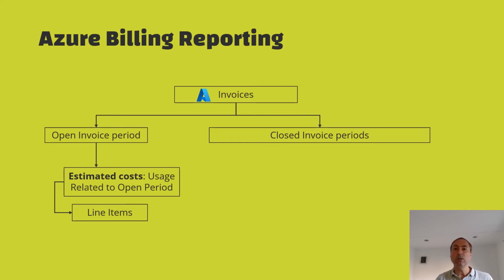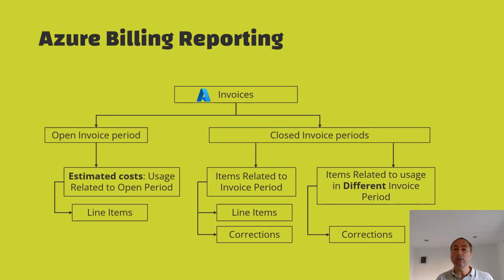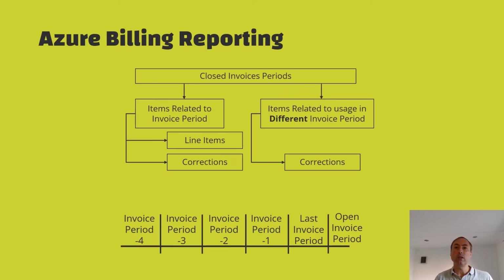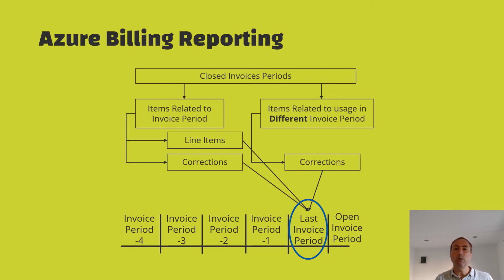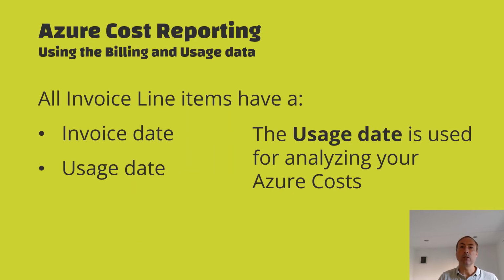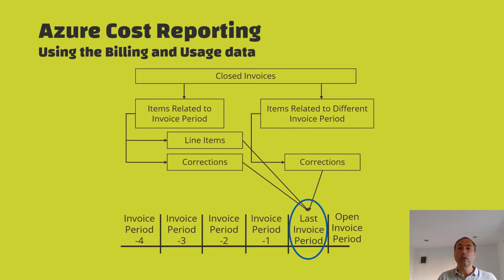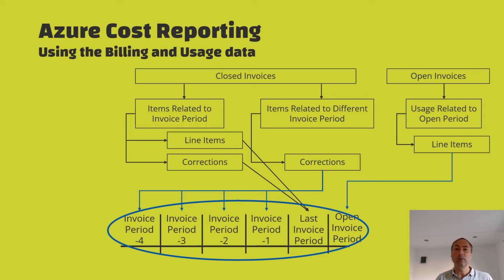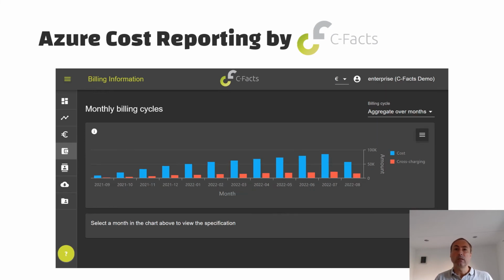Azure Billing and Cost reporting are not the same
The difference between Azure billing and Cost Management
Are you using the invoices from Azure Billing to manage your Azure Cost?
Then have a look at this presentation as you might be looking at the wrong data.